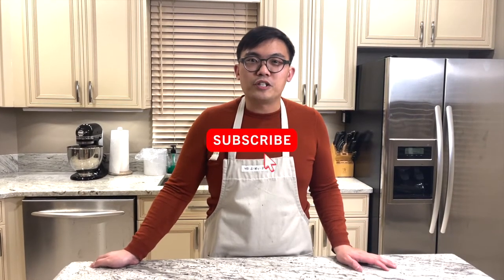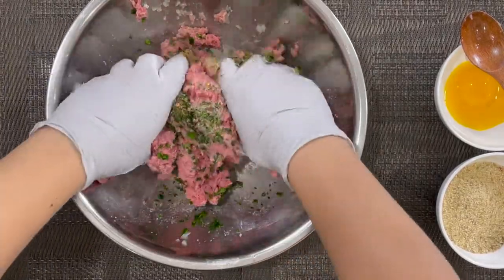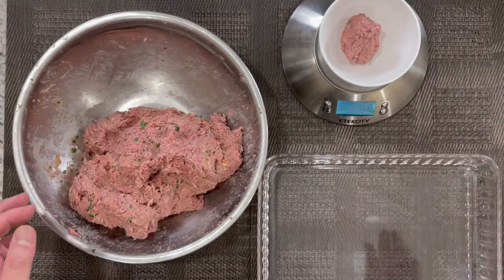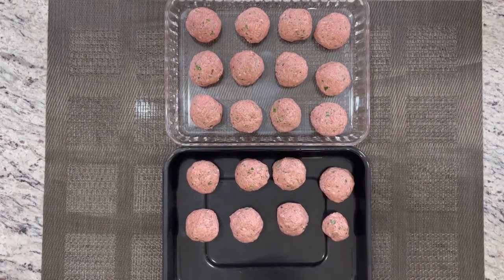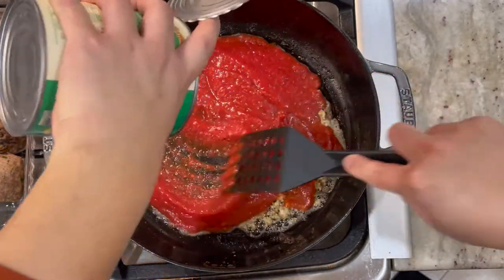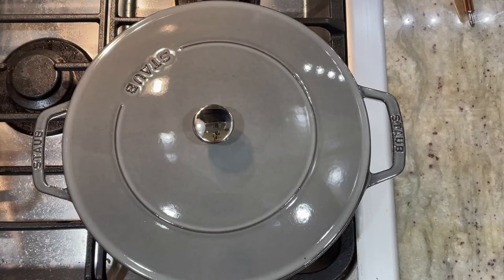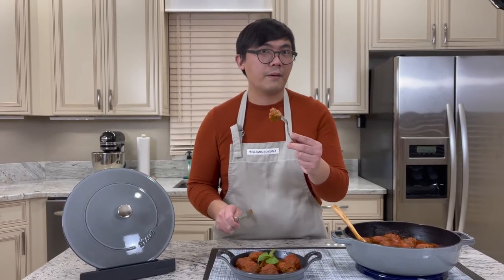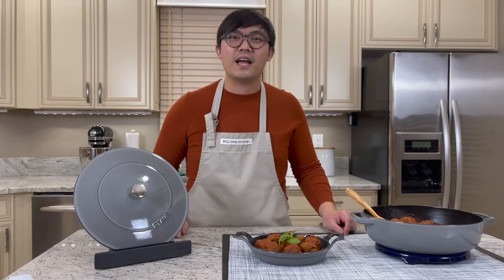Wagyu Beef Meatball | Staub Braiser Cooking | Delicious Easy Recipe | Restaurant Remake S2 E10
Using the Staub Braiser to make wagyu beef meatball, it's super delicious and easy. It's a perfect appetizer, or eat it with pasta or sandwich.

Ingredients:

Meat ball:
32 oz of Wagyu Ground Beef
1 Sweet Onion – Minced
¼ cup of Chopped Parsley
1 tbs of garlic powder
½ tsp of chill flakes
¼ tsp of nutmeg
1 tsp of thyme
½ tsp of salt
1 tsp of black pepper
1/3 cup of seasoned breadcrumbs
2 egg yolks
2 tbs Extra Virgin Olive Oil

Sauce:
28oz Crush Tomatoes
40oz Victoria Marinara Sauce
1 spring of Thyme
¼ cup of Chopped Parsley
Salt and Black pepper: Season to taste